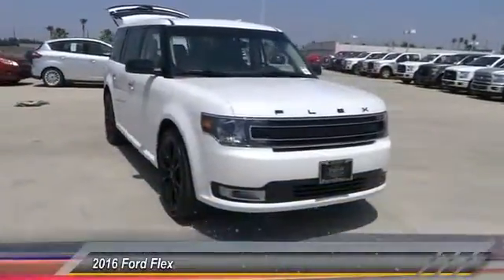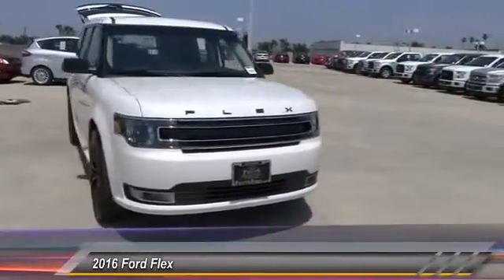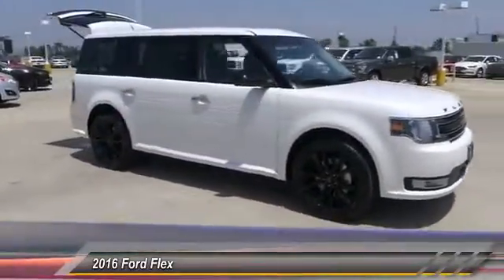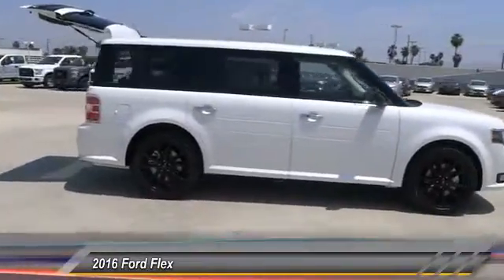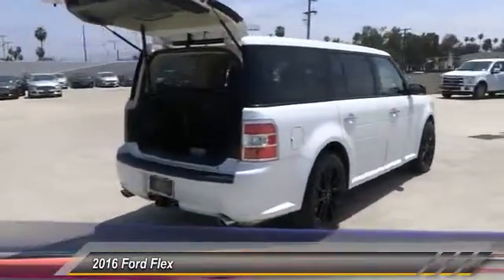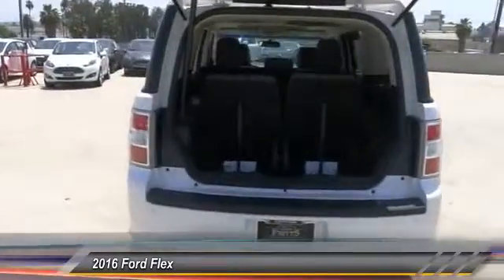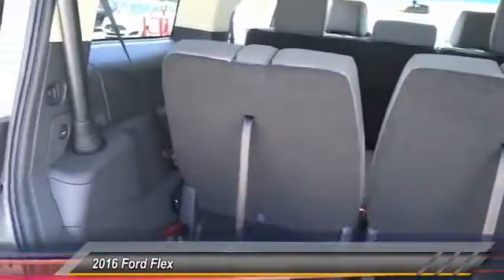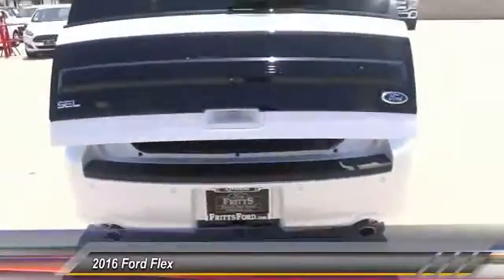2016 Ford Flex RIVERSIDE,CORONA,SAN BERNARDINO,MORENO VALLEY,FONTANA 62264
2016 Ford Flex 4DR SEL FWD

Fritts Ford
8000 Auto Drive

FRITTS FORD, PROUDLY SERVING RIVERSIDE, CORONA, SAN BERNARDINO, MORENO VALLEY, FONTANA, AND SURROUNDING CALIFORNIA LOCATIONS. THIS WHITE 2016 Ford FLEX IS EQUIPPED WITH A ENGINE: 3.5L TI-VCT V6 , AUTOMATIC TRANSMISSION, AND RECEIVES AN ESTIMATED 16 City/23 Hwy MPG. 2016 Ford FLEX 4DR SEL FWD Stock #: 62264 | VIN: 2FMGK5C89GBA10201 | 2016 Ford Flex 4dr SEL FWD Fritts Ford